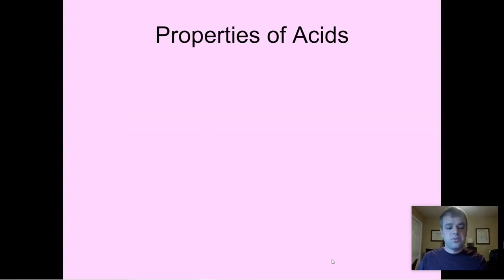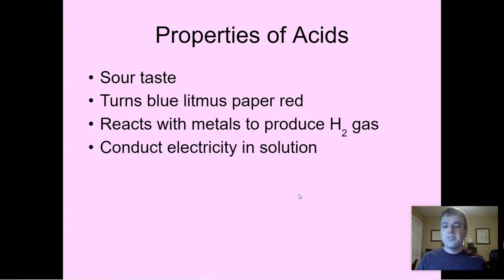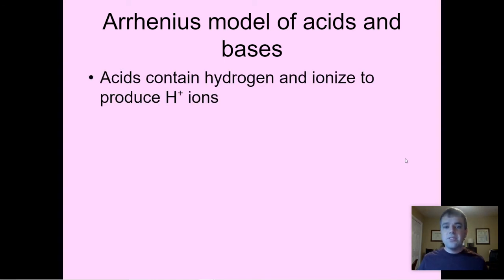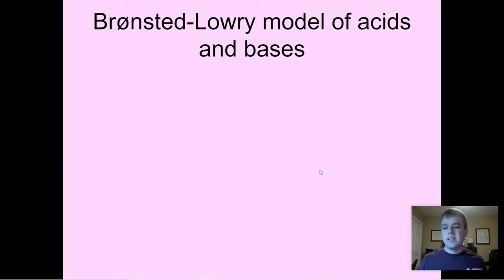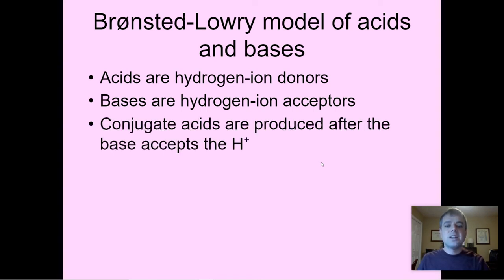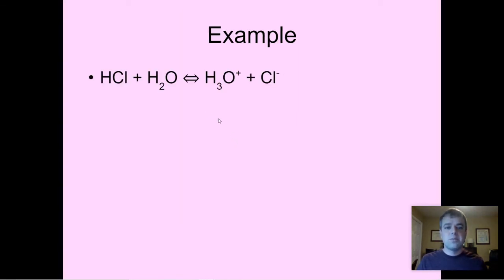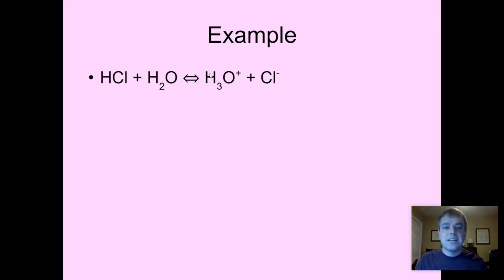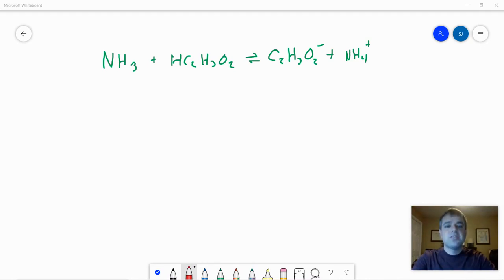Unit 8 Lesson 1: Intro to acids and bases